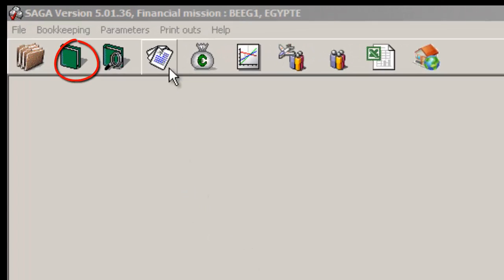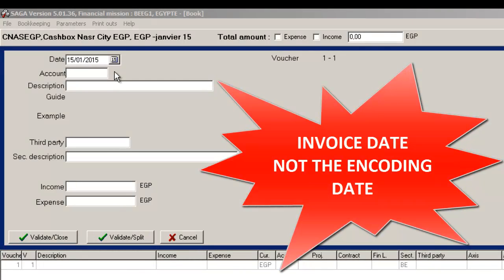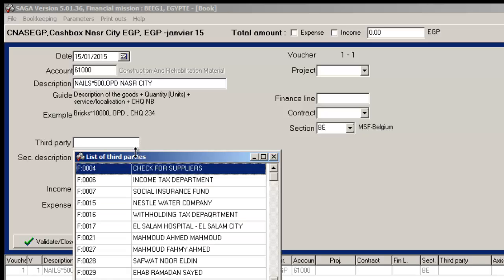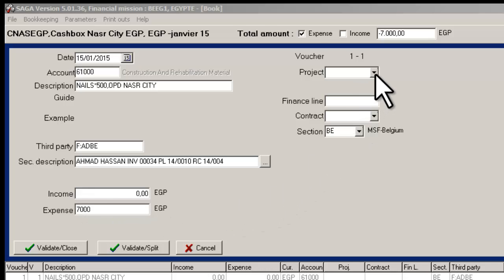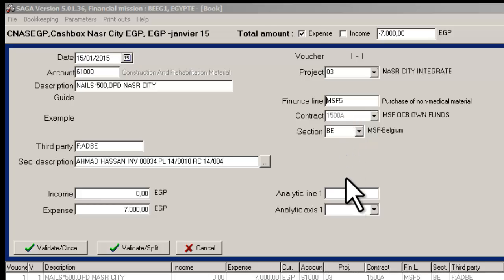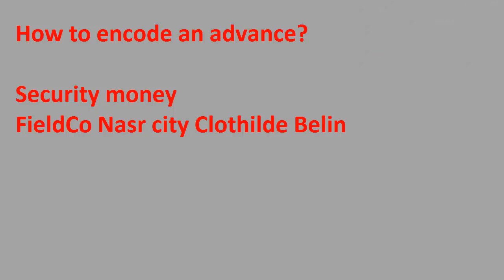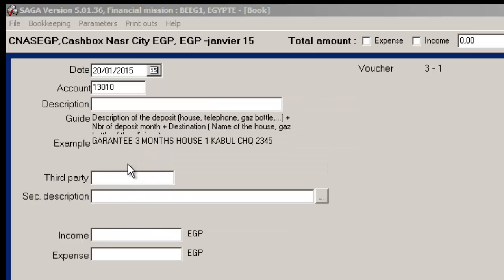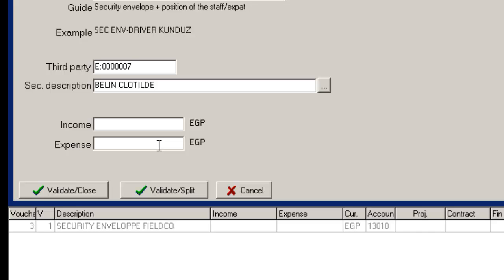SAGA 5 How to encode EN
How to encode in SAGA 5 for OCB